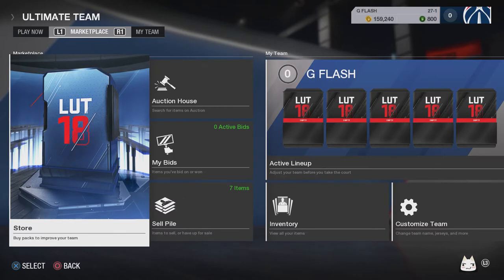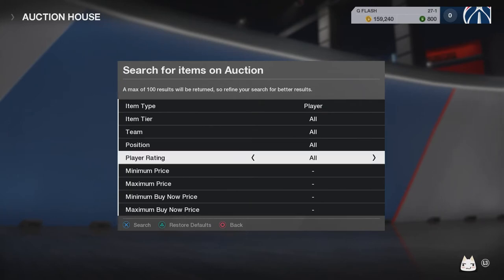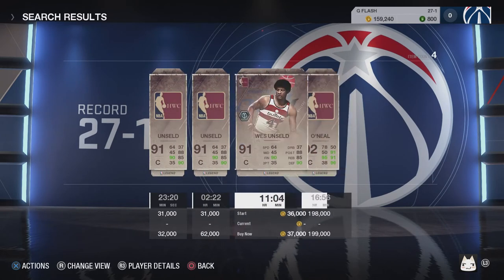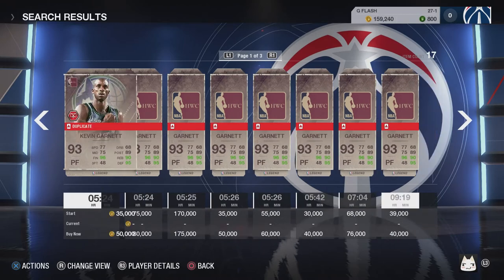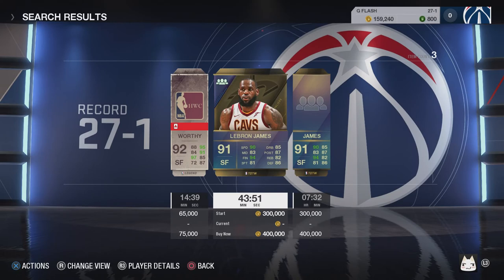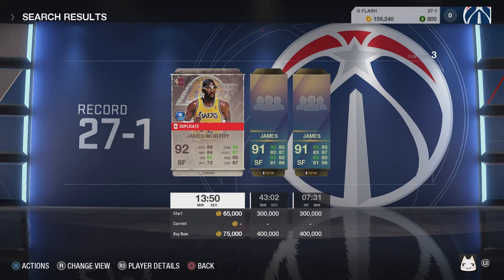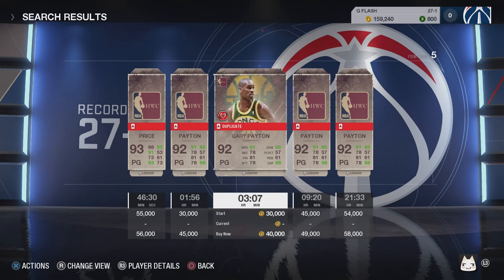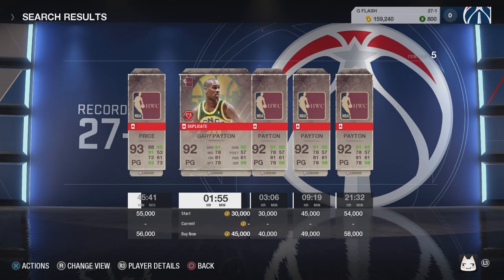NBA LIVE 18 Ultimate Team - Auction House Tips for 91 - 95 Player Rating